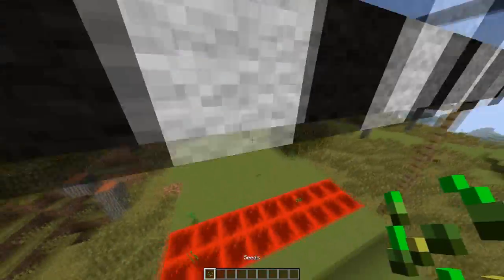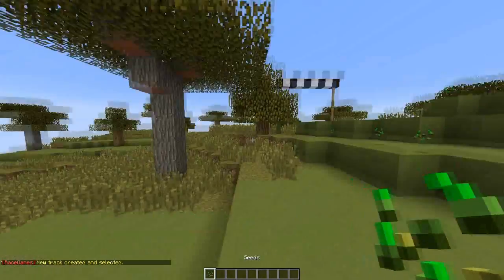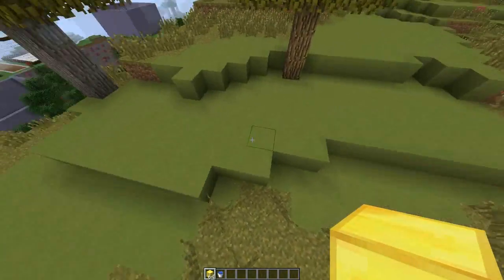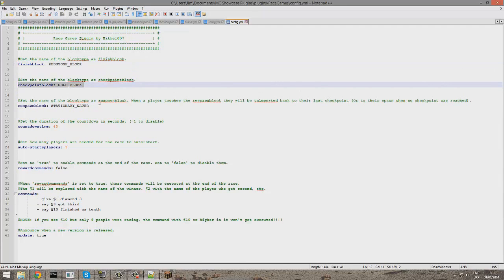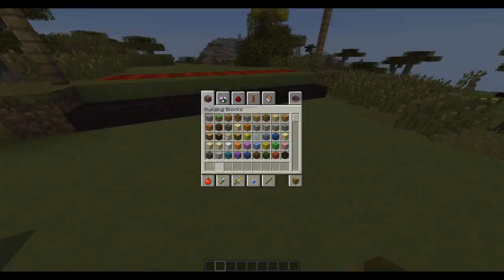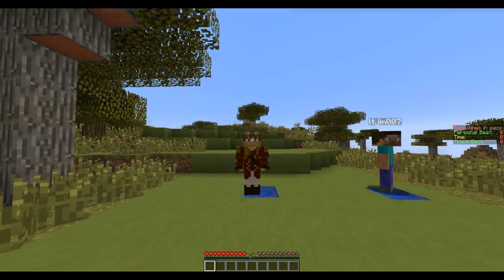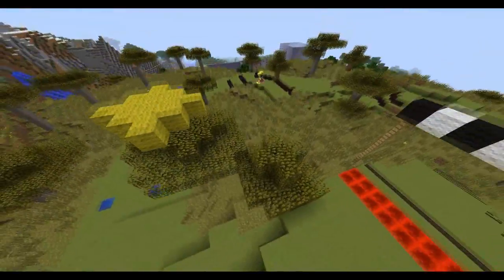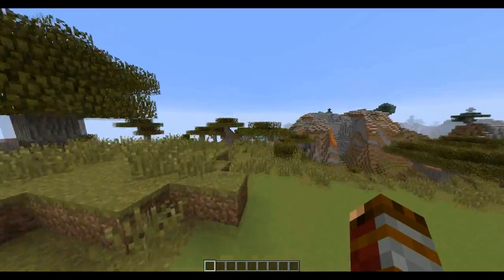Minecraft Bukkit Plugin - Race Games - Tutorial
▬▬▬▬▬▬▬▬▬▬▬▬▬   Info  ▬▬▬▬▬▬▬▬▬▬▬▬▬▬
Follow me on Google+ :)
Add me on Skype: LtJim007